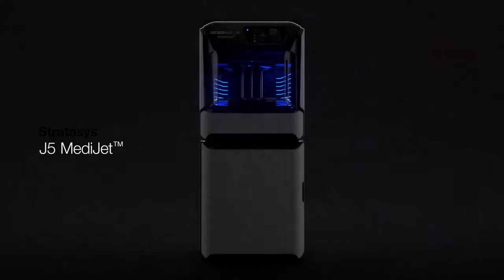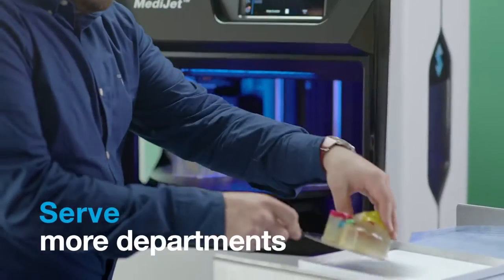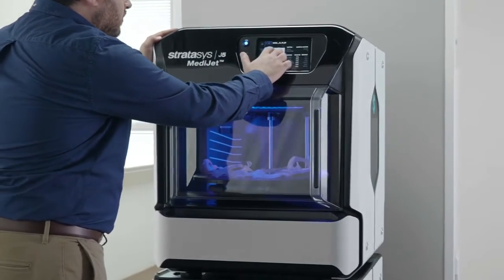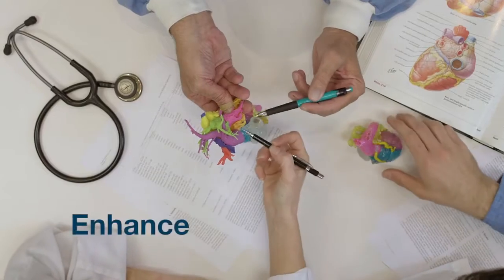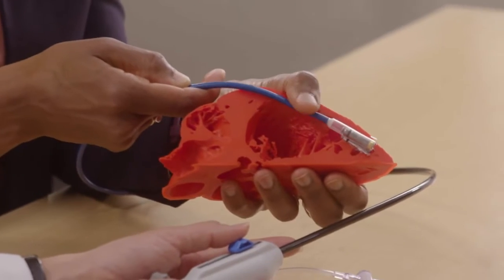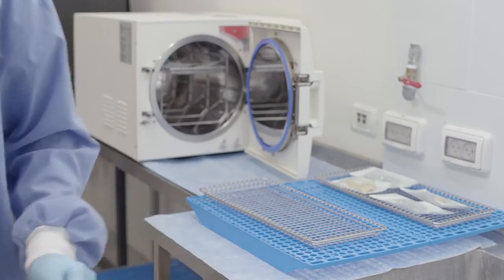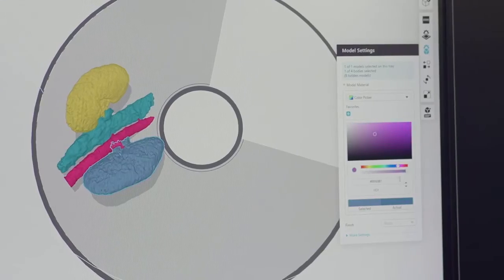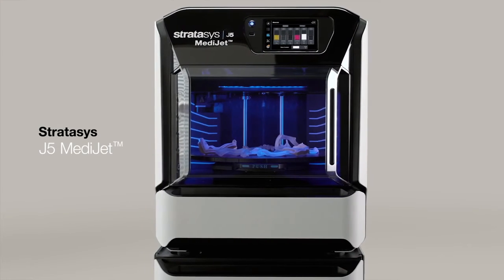J5 MediJet | All-In-One Medical 3D Printer | ALTEM | STRATASYS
J5 MediJet medical 3d printer is designed for anatomical models, surgical guides, and medical tooling using sterilizable and biocompatible materials.

Stratasys’ latest addition to the J5 line comes complete with five different material slots, enabling customers to 3D print multi-color medical models, drilling and cutting guides, and more.
The company's revolutionary rotatable build platform, as well as a fixed inkjet print head, are visible inside the chamber. This design aims to increase machine reliability while streamlining maintenance.
Check out how the J5 MediJet printer is setting a new standard for medical printing.